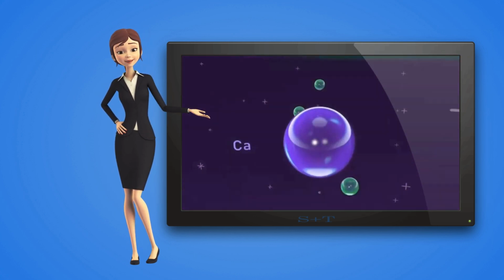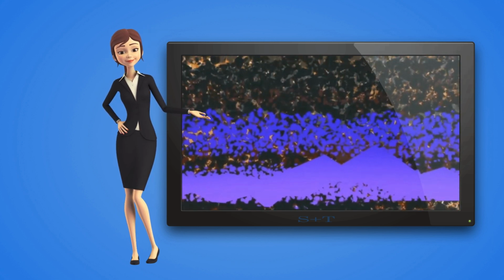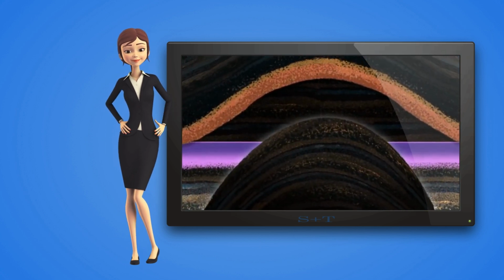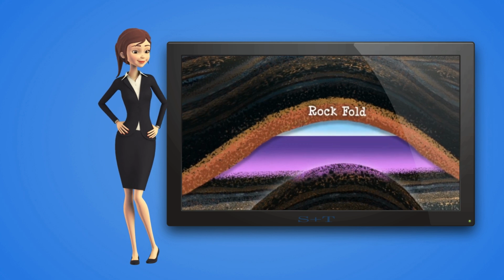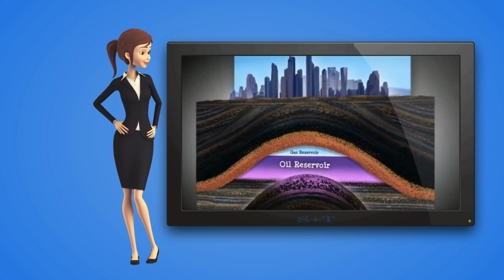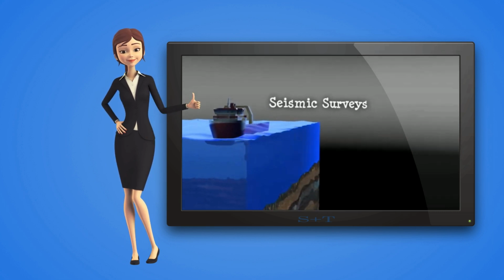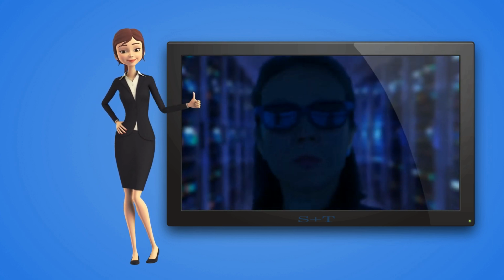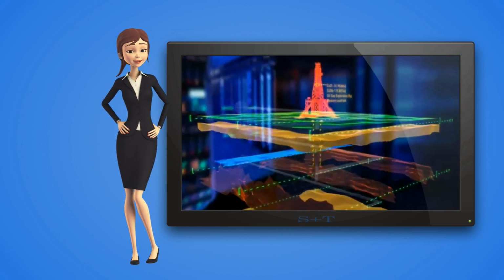Oil and gas production and formation | what is crude oil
Petroleum, in one form or another, has been used since ancient times, and is now important across society, including in economy, politics, and technology. The rise in importance was due to the invention of the internal combustion engine, the rise in commercial aviation, and the importance of petroleum to industrial organic chemistry, particularly the synthesis of plastics, fertilizers, solvents, adhesives, and pesticides.

More than 4000 years ago, according to Herodotus and Diodorus Siculus, asphalt was used in the construction of the walls and towers of Babylon; there were oil pits near Ardericca (near Babylon), and a pitch spring on Zacynthus. Great quantities of it were found on the banks of the river Issus, one of the tributaries of the Euphrates. Ancient Persian tablets indicate the medicinal and lighting uses of petroleum in the upper levels of their society.

The use of petroleum in ancient China dates back to more than 2000 years ago. In I Ching, one of the earliest Chinese writings cites that oil in its raw state, without refining, was first discovered, extracted, and used in China in the first century BCE. In addition, the Chinese were the first to record the use of petroleum as fuel as early as the fourth century BCE. By 347 AD, oil was produced from bamboo-drilled wells in China.

Crude oil was often distilled by Persian chemists, with clear descriptions given in Arabic handbooks such as those of Muhammad ibn Zakarīya Rāzi (Rhazes). The streets of Baghdad were paved with tar, derived from petroleum that became accessible from natural fields in the region. In the 9th century, oil fields were exploited in the area around modern Baku, Azerbaijan. These fields were described by the Arab geographer Abu al-Hasan 'Alī al-Mas'ūdī in the 10th century, and by Marco Polo in the 13th century, who described the output of those wells as hundreds of shiploads. Arab and Persian chemists also distilled crude oil in order to produce flammable products for military purposes. Through Islamic Spain, distillation became available in Western Europe by the 12th century. It has also been present in Romania since the 13th century, being recorded as păcură.

Early British explorers to Myanmar documented a flourishing oil extraction industry based in Yenangyaung that, in 1795, had hundreds of hand-dug wells under production.

Pechelbronn (Pitch fountain) is said to be the first European site where petroleum has been explored and used. The still-active Erdpechquelle, a spring where petroleum appears mixed with water has been used since 1498, notably for medical purposes. Oil sands have been mined since the 18th century.

In Wietze in lower Saxony, natural asphalt/bitumen has been explored since the 18th century. Both in Pechelbronn as in Wietze, the coal industry dominated the petroleum technologies.